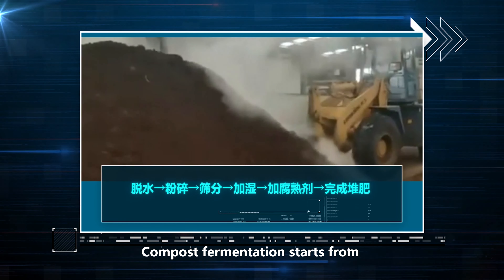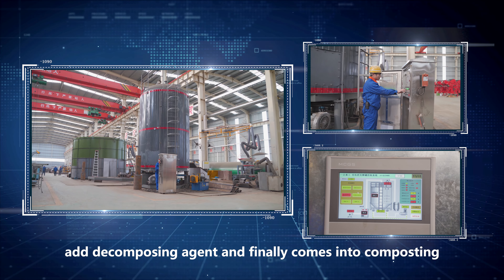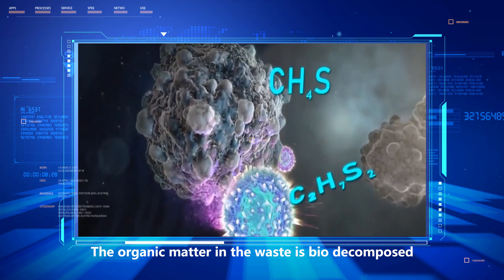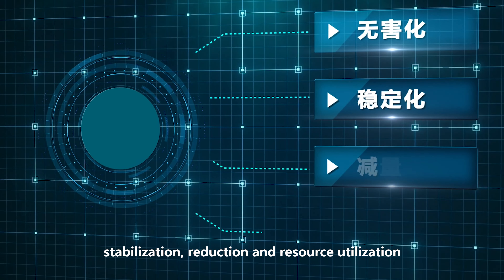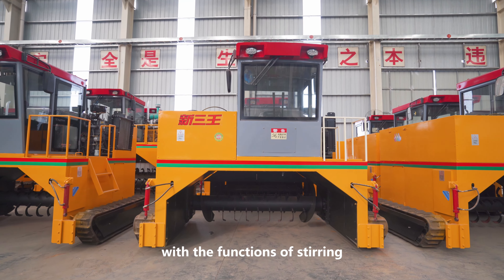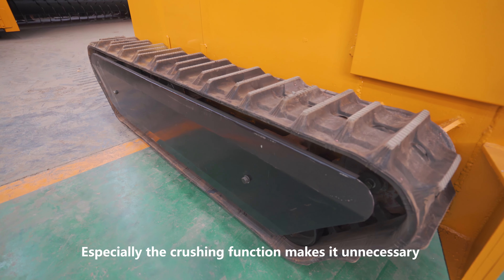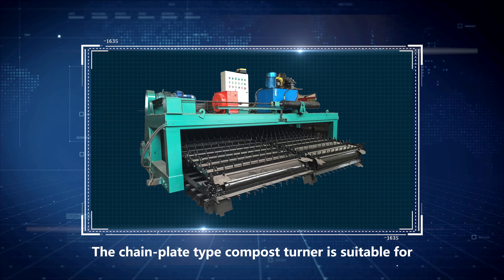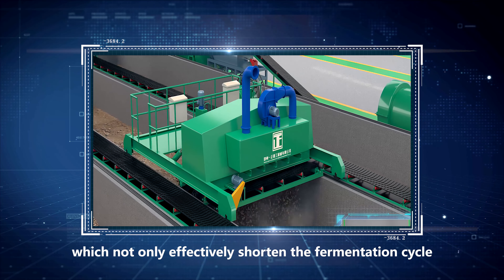Industrial compost machine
Industrial composting, also known as commercial composting, is large-scale composting that processes large quantities of organic waste from livestock and poultry. Industrial compost is mainly biodegraded into compost within 6-12 weeks, but industrial compost can only be processed in a professional composting plant.